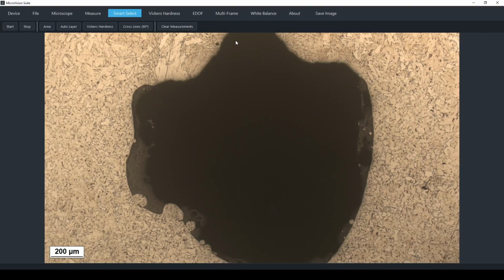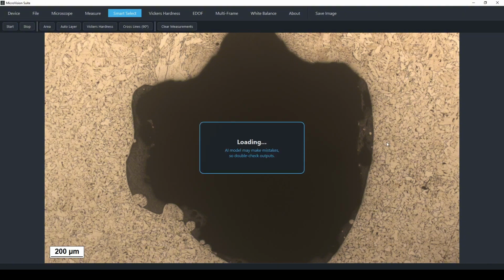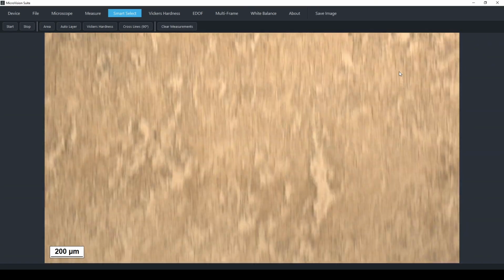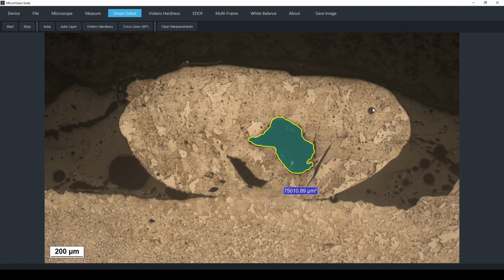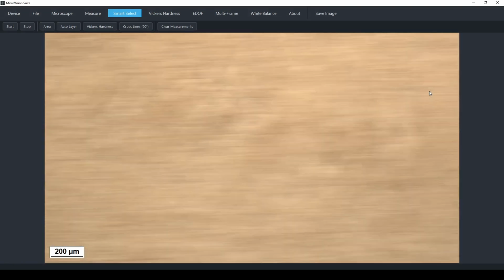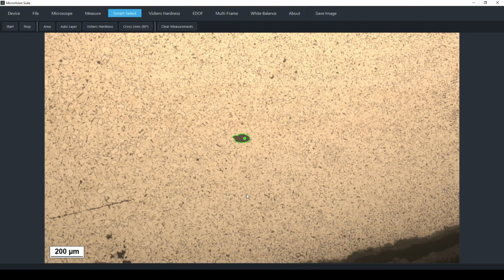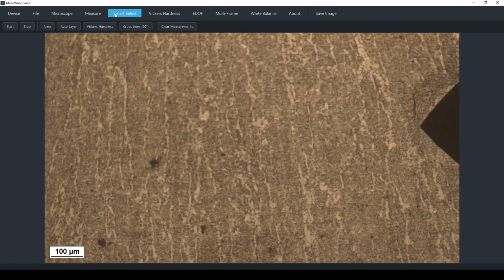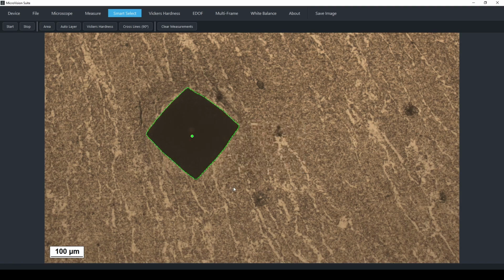This AI Microscope Viewer Measures EVERYTHING Automatically! 🤯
Tired of spending hours manually drawing lines and calculating areas on your microscopic images? Meet the future of digital microscopy! 🔬
In this video, we showcase the revolutionary "Smart Select" AI feature inside MicroVision Suite. This is not just a standard Microscope Viewer – it is a powerful AI assistant that instantly recognizes complex shapes, irregular particles, coating layers, and even Vickers hardness indentations with a single click!

Watch how the AI automatically calculates:

✅ Exact Surface Area of irregular shapes
✅ Coating & Plating Thickness (Auto Layer)
✅ Vickers Hardness (HV) with adaptive corner detection
✅ Perfect Cross Lines for center-of-mass measurements
Stop guessing and let the AI do the heavy lifting for you. Whether you are in metallography, biology, or quality control, this Microscope Viewer will save you hours of manual lab work.